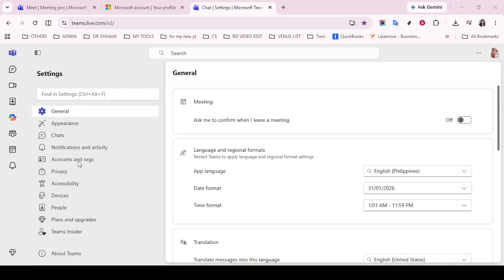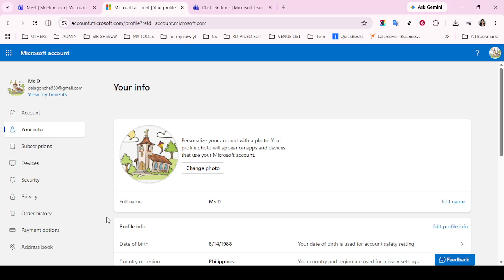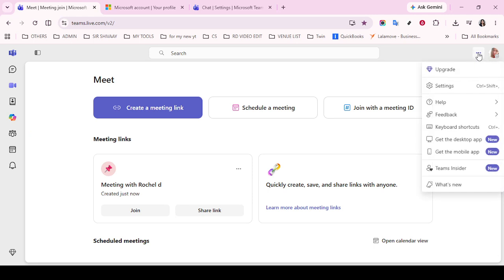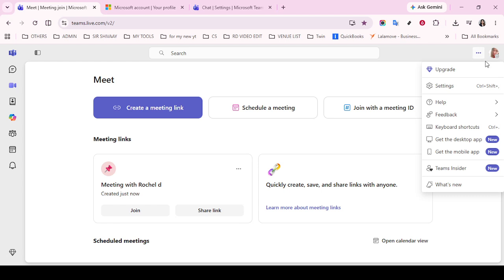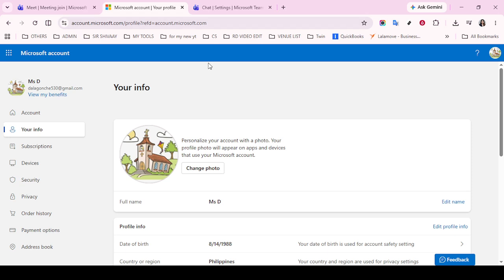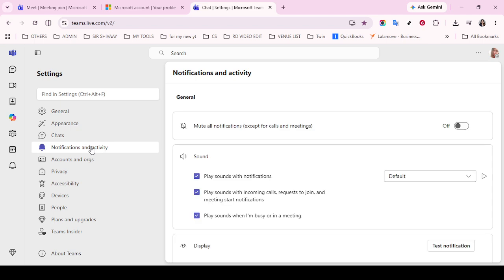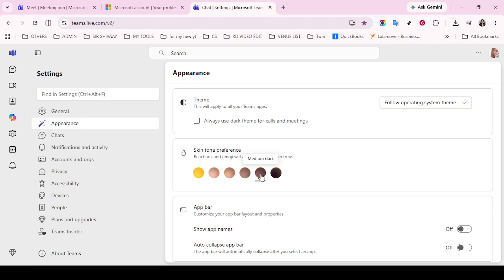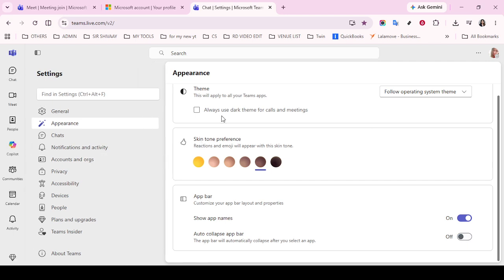How to Adjust Camera Brightness in Microsoft Teams